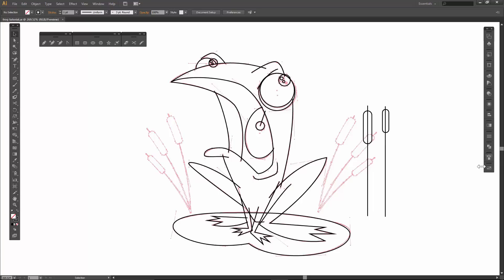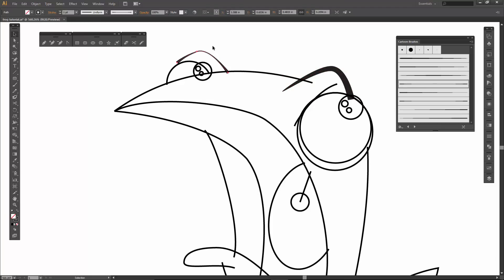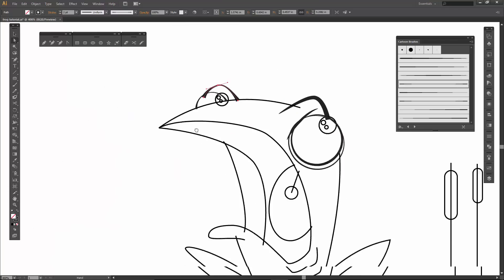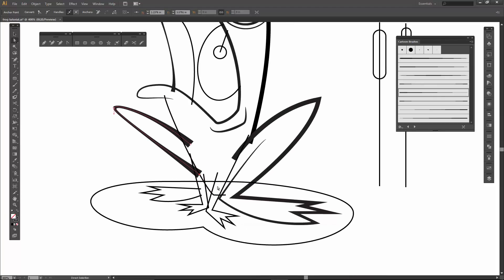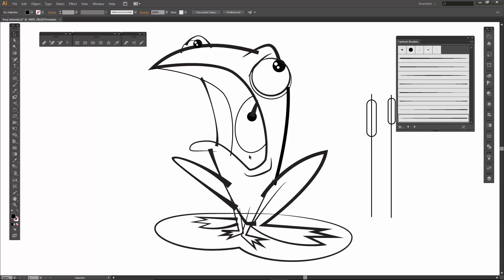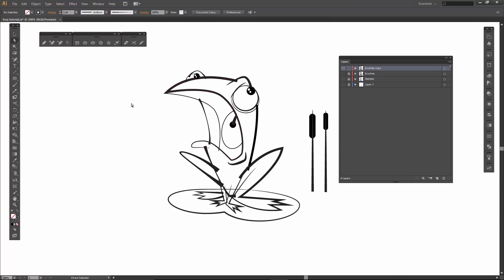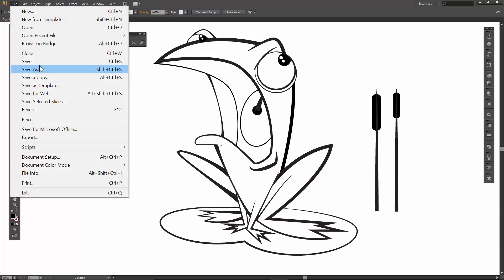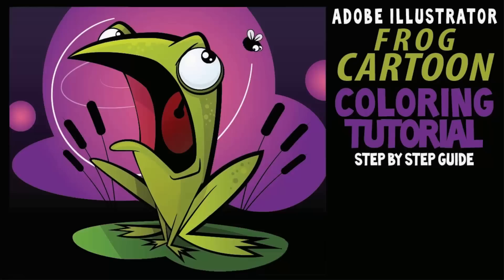Adobe Illustrator Tutorial using Brush Libraries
DOWNLOAD BRUSHES: Many of you are jumping over from YouTube looking to download our Adobe Illustrator Brushes and Resource Folders. Brush Libraries will come as Zipped Folders. Extract All before using in Adobe Illustrator. Download (updated) Cartoon, Comic Strip, and Vintage Mascot Brush Libraries.

SAVE LIBRARIES: Once you have downloaded and extracted the folders, I recommend Saving Brush Libraries to your "User Defined" by clicking Save Brush Library in the Brushes Menu. Follow along with our Resource Guides to save, apply, and edit Brushes in Adobe Illustrator.

OPEN BRUSHES: Adobe Illustrator Brushes have been organized into Brush Libraries for easy application and to maintain consistency with your Line Variation. You can Open Brush Libraries through the “User Defined” or “Other Library” Options in the Brushes Panel in Adobe Illustrator.

CARTOON BRUSHES: Cartoon Brushes are my go-to for Professional Logos, Cartoons, Mascots, and Branding. Use Cartoon Illustrator Brushes with the Pen, Pencil or Paint Brush Tools to Apply different Line Variation to your Vector Artwork.

COMIC STRIP BRUSHES: Hand-painted and Comic Strip Brushes to get a lived-in feel back into your Vector Art. Comic Strip and Hand Painted Brushes are painted based on some of my favorite artists and cartoonists. These brushes are designed to look ready for the Sunday Paper.

MASCOT BRUSHES: Jittery Hand, Caffeinated Cartoonist, Rough Ink Brushes to Mimic Paper Bleed and Caffeine. Designed to be a little less stiff with your vector art. Use these Brush Libraries to get more of a distressed look or ink bleed back in your own Vector Artwork.